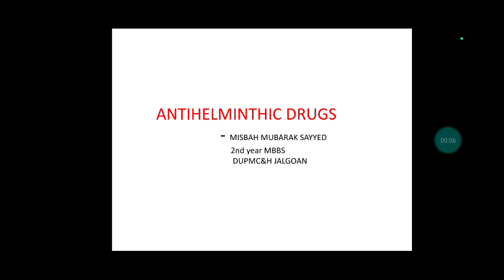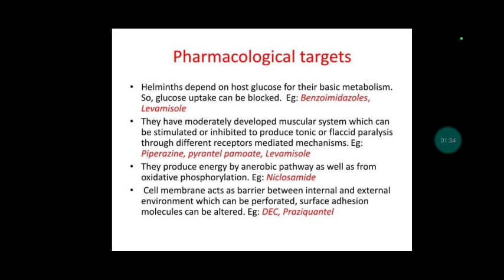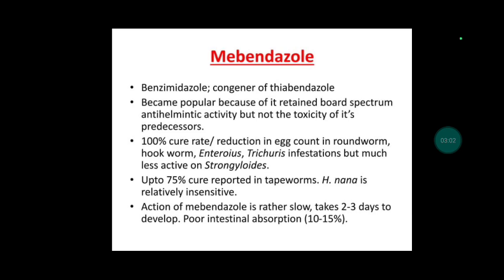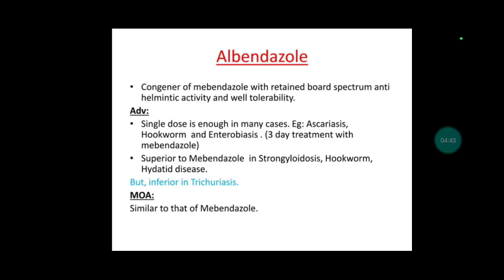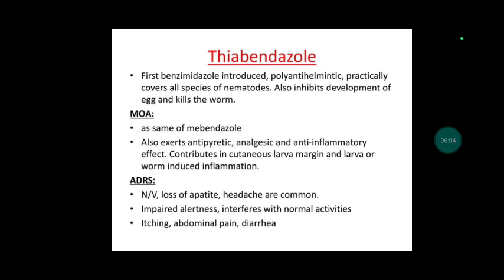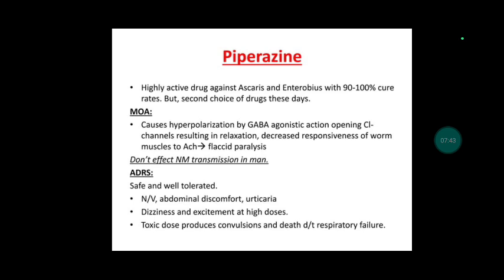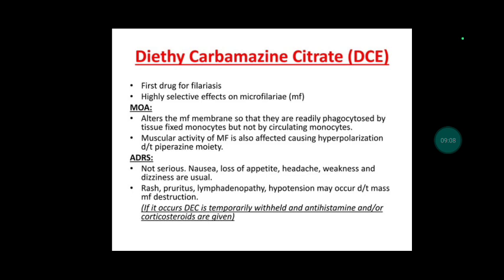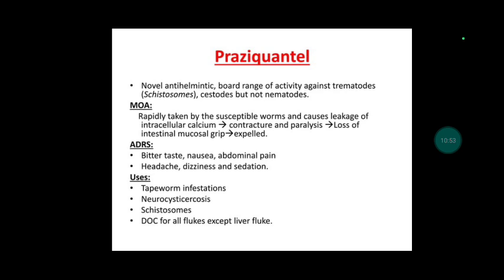131) Antihelminthic Drugs